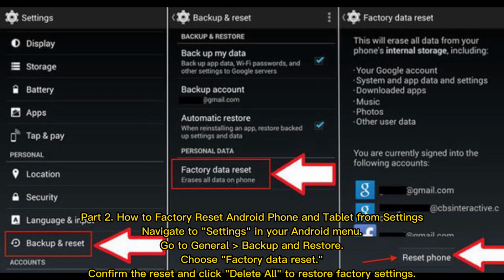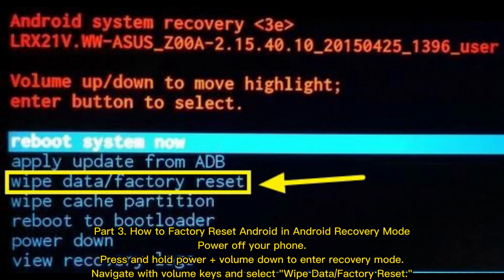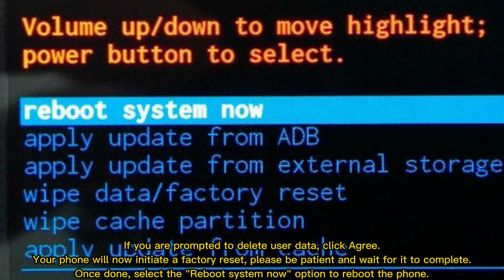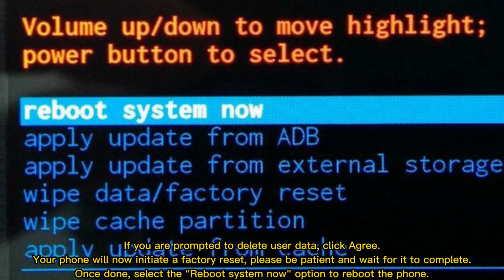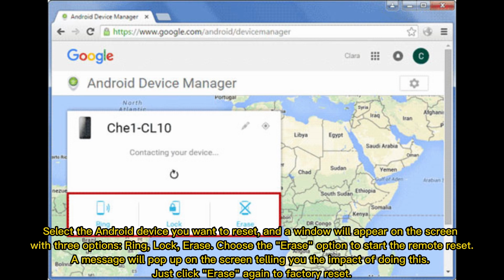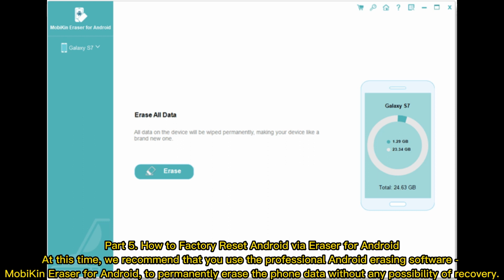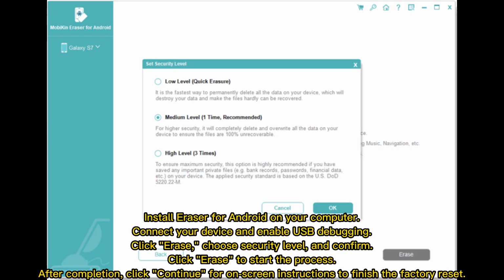[Full Guide] How to Factory Reset Android Phone & Tablet?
You need to factory reset Android phones like Samsung, Sony, Motorola, LG, HTC, etc. before reselling it or because the device need to be cleaned up. Here we will offer you the detailed steps.

00:00 Start
00:17 Part 2. How to Factory Reset Android Phone and Tablet from Settings
00:35 Part 3. How to Factory Reset Android in Android Recovery Mode
01:05 Part 4  How to Reset Android Phone from Android Device Manager
01:35 Part 5  How to Factory Reset Android via Eraser for Android